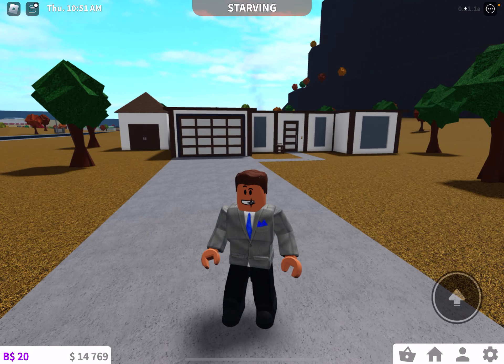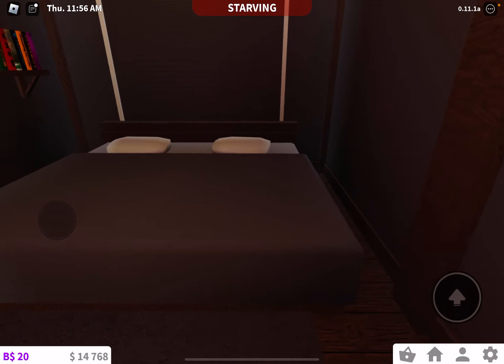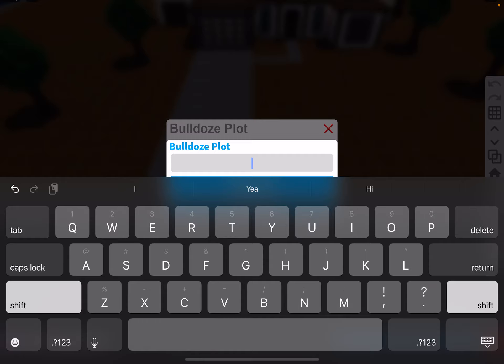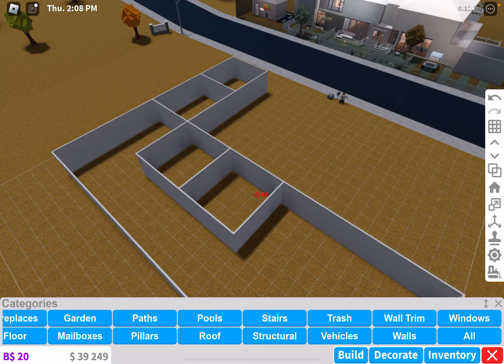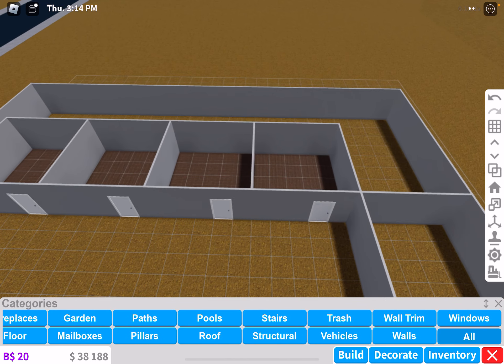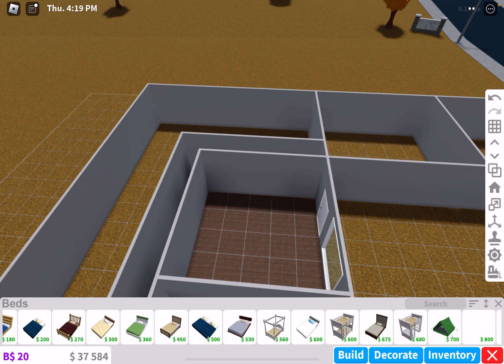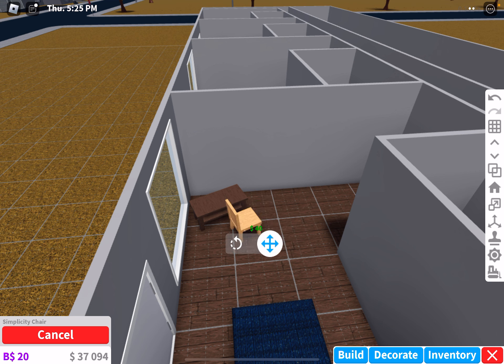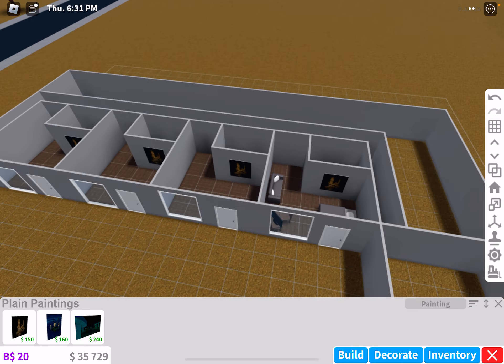Building a motel in Bloxburg! (Part 1)